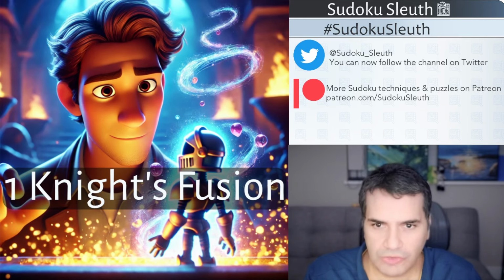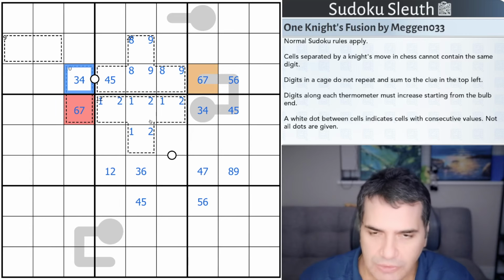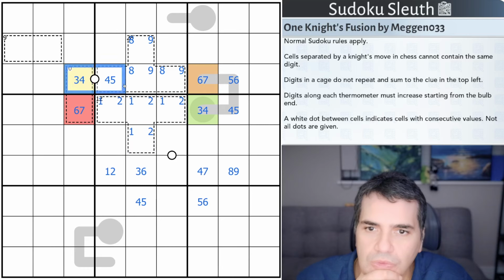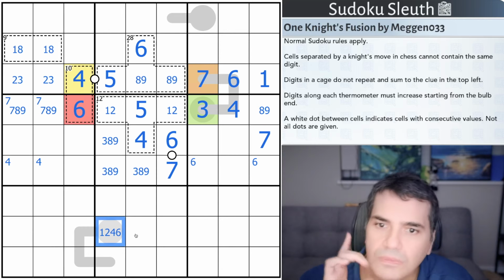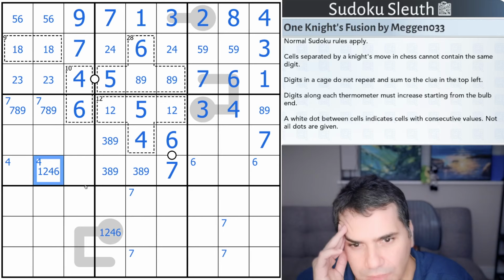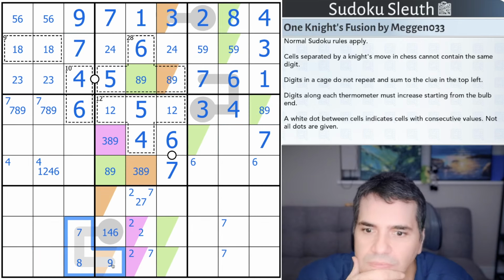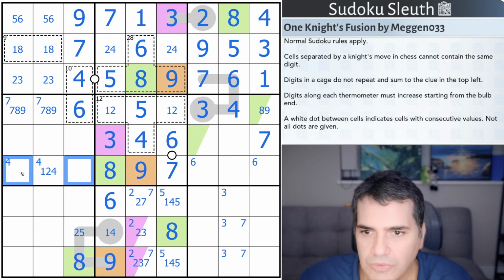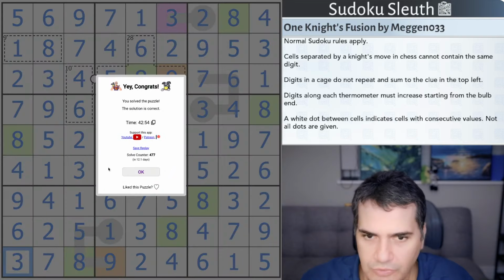One Knight's Fusion: Meggen033's Knights Nearly Defeat Me Again!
Today's Video:

We continue with Meggen033's fantastic anti-knight puzzles. I certainly took the long way around!

Cells separated by a knight's move in chess cannot contain the same digit.

Digits in a cage do not repeat and sum to the clue in the top left.

Digits along each thermometer must increase starting from the bulb end.

A white dot between cells indicates cells with consecutive values. Not all dots are given.

Chapters:

00:00:00 Intro
00:00:48 Rules
00:02:47 Solve
00:46:28 Outro